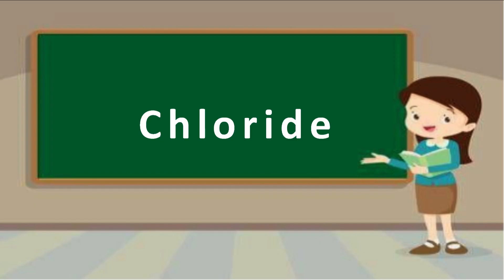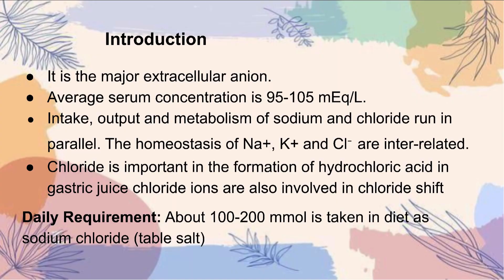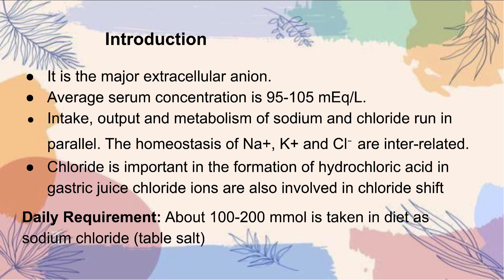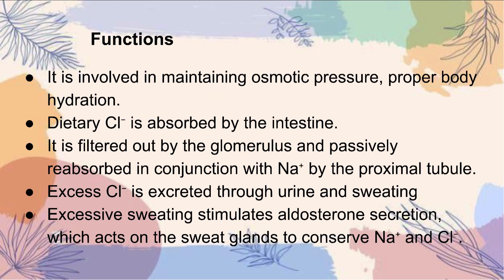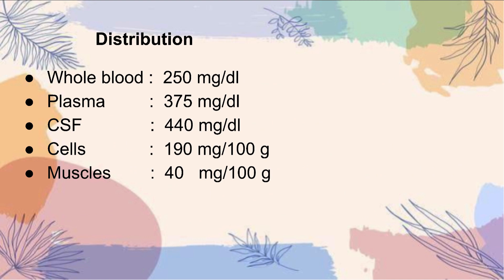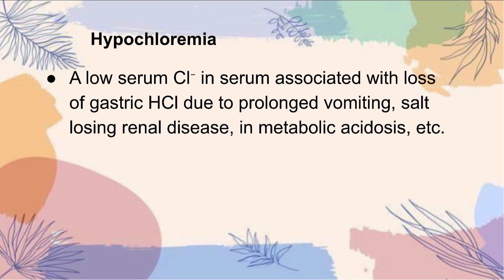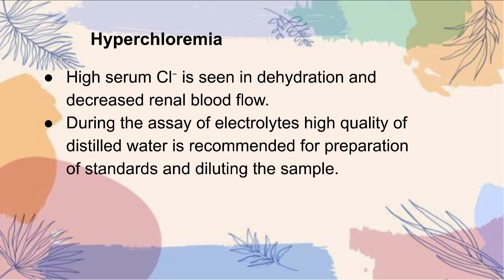chloride - function, hypochloremia, hyperchloremia